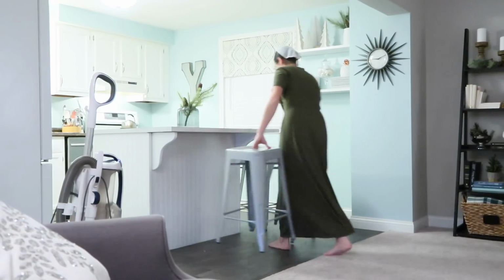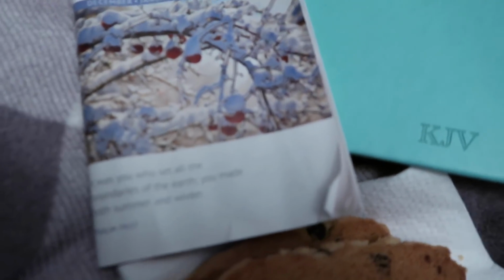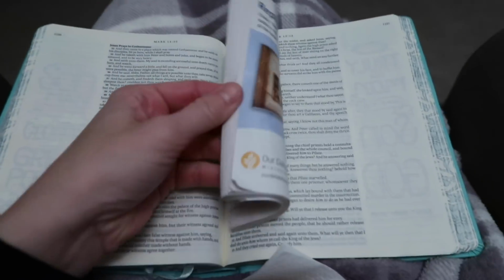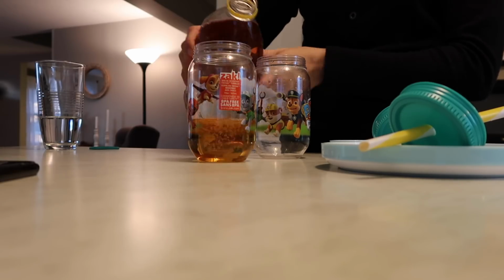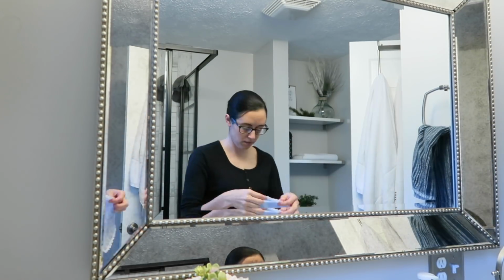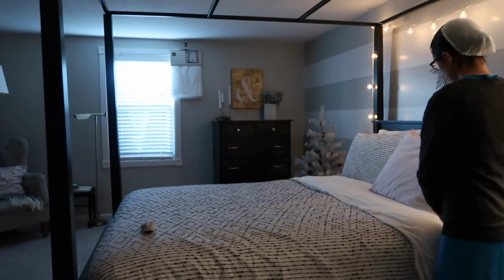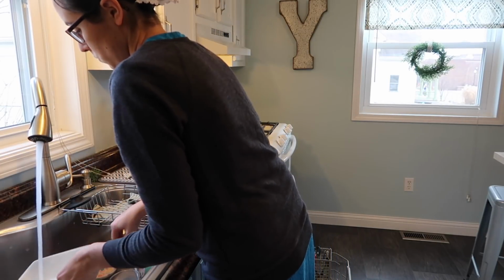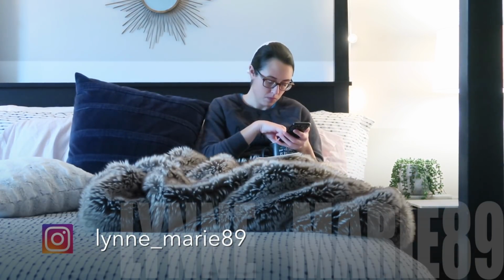MORNING ROUTINE WITH KIDS | My Quiet Time + Devotions Routine | Lynette Yoder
Today I'm showing you our Morning Routine with my kids , and my quiet time / Devotions Routine !
      I hope you found the video encouraging and motivating!

 Some of the things I mentioned:

My Creative Bible :

If you're interested in Norwex Products My friend Lisa can help you out!

Here's a sweet little offer for you and me if you're wanting to buy all natural products for your home- With Grove Collaborative:

Equipment I use:
💻 Macbook Pro -
🎬 iMovie -Editing
📱Iphone 7
📷Canon G7x Mark ll
 🎙Blue Yeti Microphone:

Links to some of the things I have and use!

Shark Vacuum (similar)

~Bona Mop

Here are some videos you may find interesting!